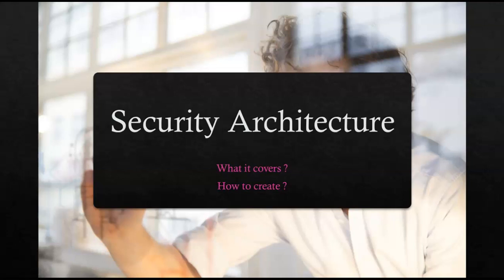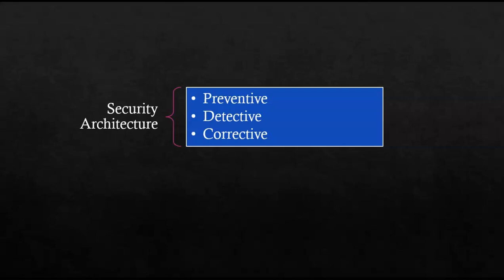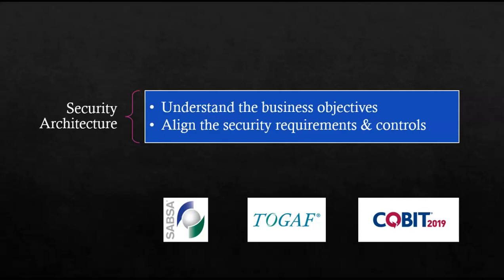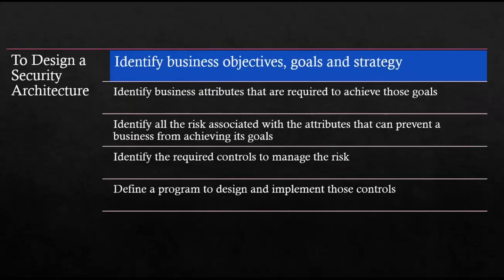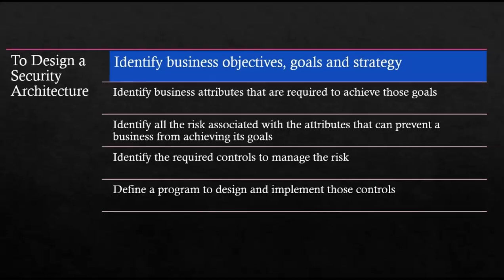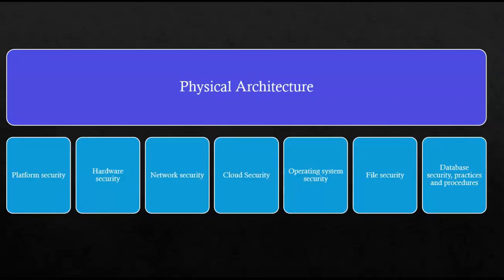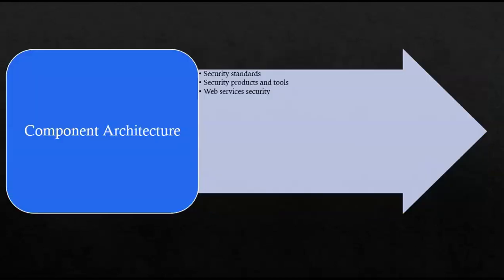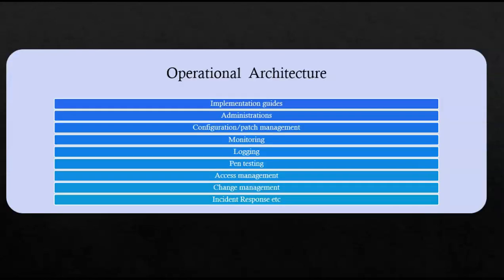What Security Architecture means & How to create one ?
This Video helps you to Understand what Security Architecture means and how to make a Security Architecture.
It covers the phases of creating a Security Architecture